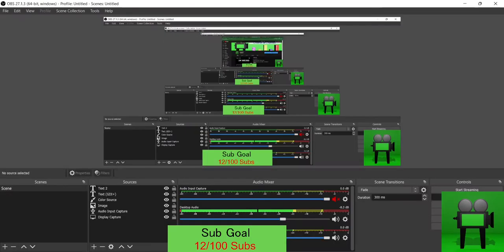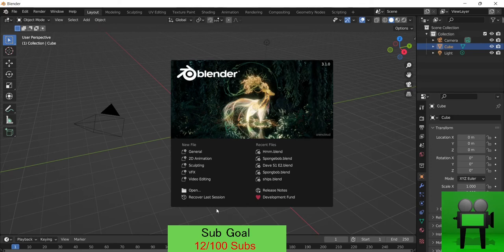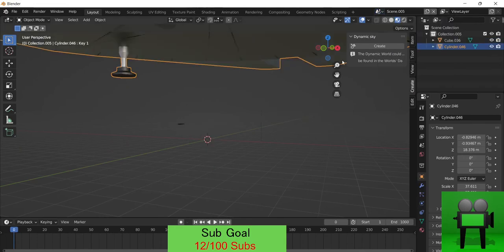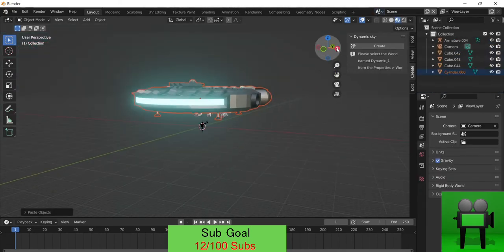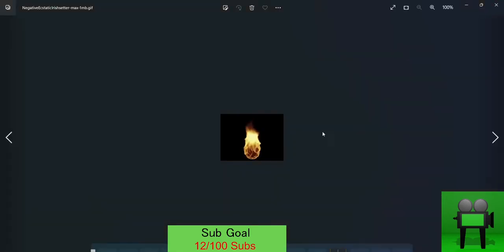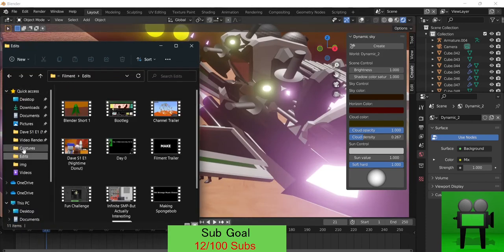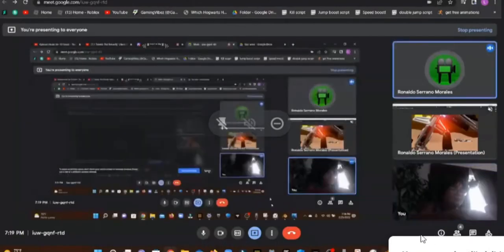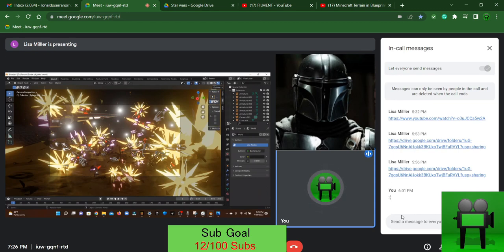Bootleg Strikes Back Blender Challenge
@gamingvibezz8389 and Me, Are having another challenge! - He wants revenge... NOT HAPPENING!

- Blender Challenge